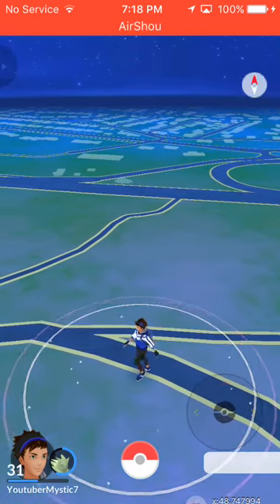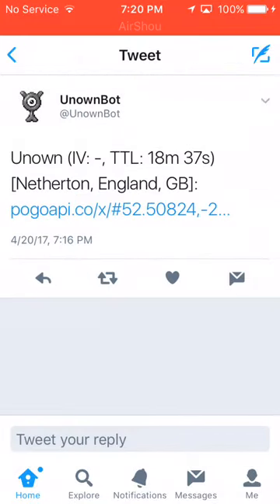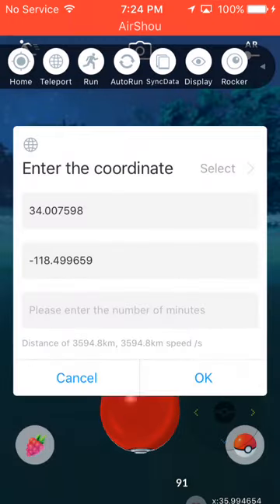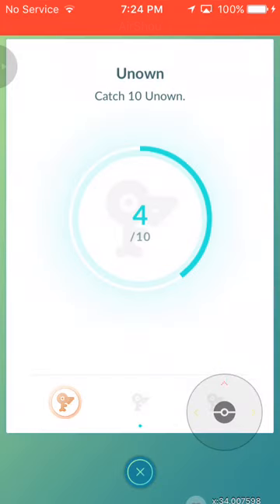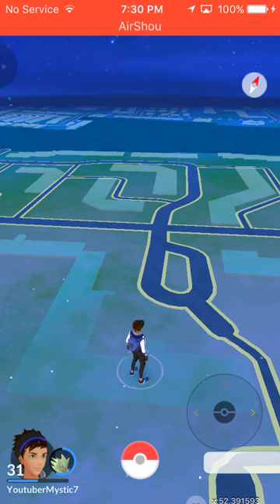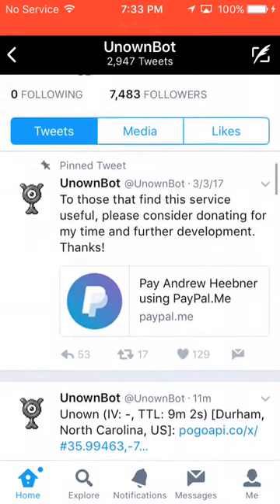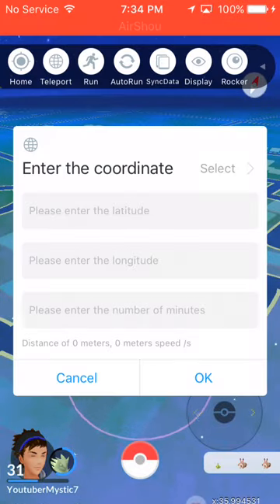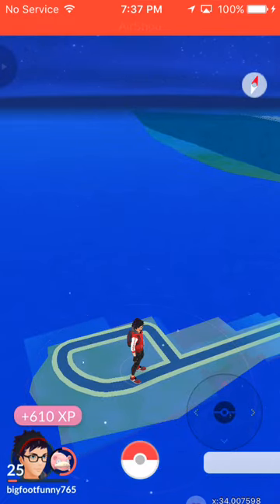OMG UNOWNS AND TYRANITARS SPAWNING EVERYWHERE